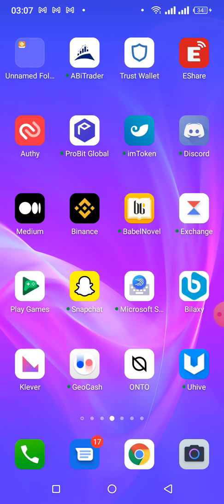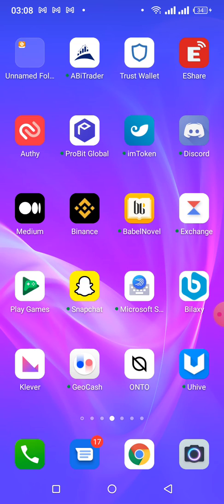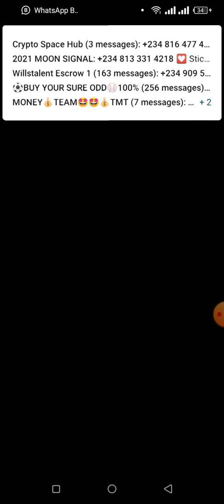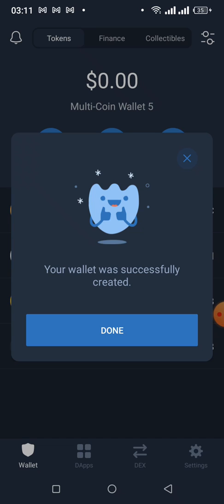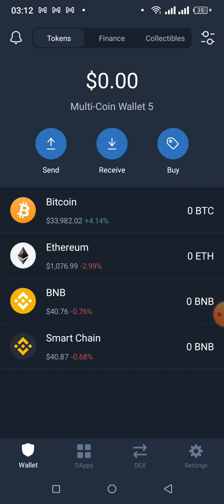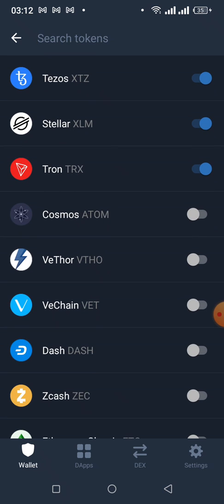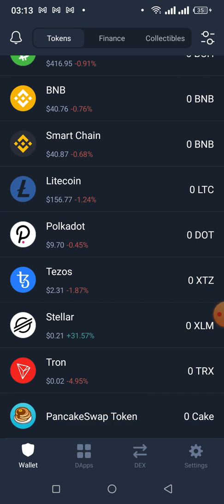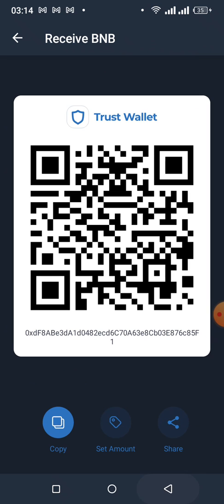How To Create Binance Smart Chain BSC(Bep20) Address With Trust Wallet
How To Create Binance Smart Chain BSC(Bep20) Address With Trust Wallet (Step by step guide).

Official Trust wallet website link